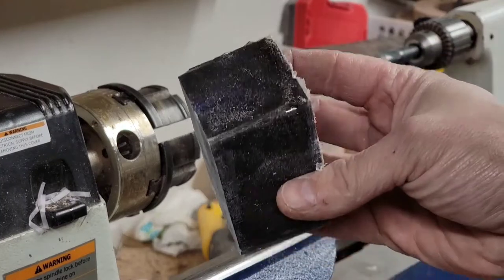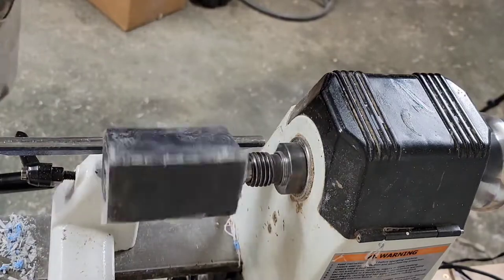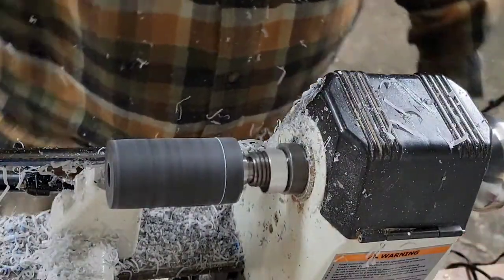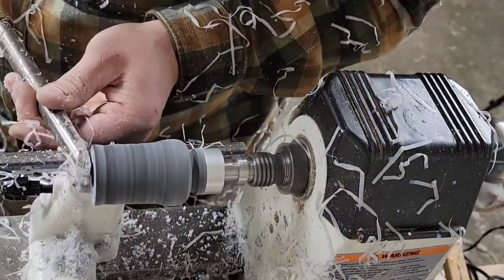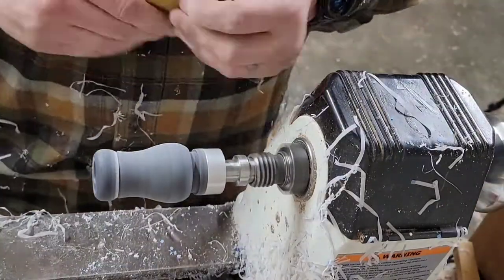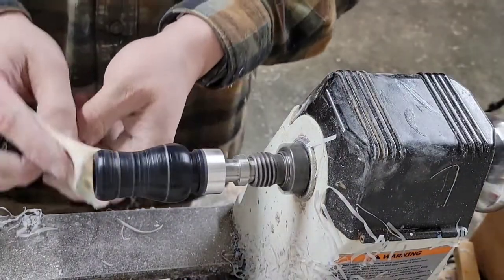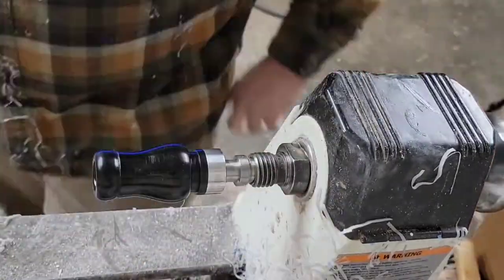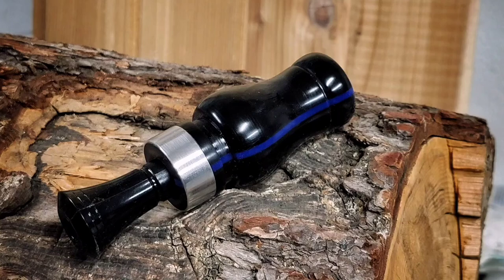Turning a Thin Blue Line duck call on the lathe!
In this video I use epoxy with black pigment and a thin blue piece of acrylic to make a Thin Blue Line duck call.